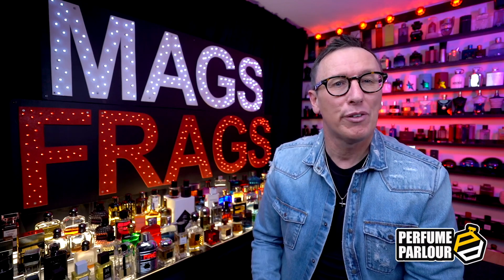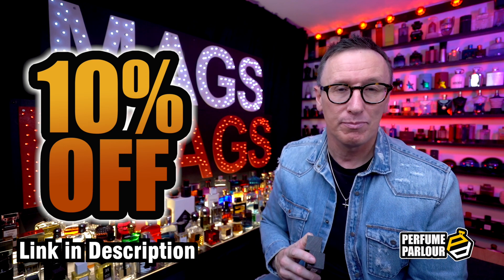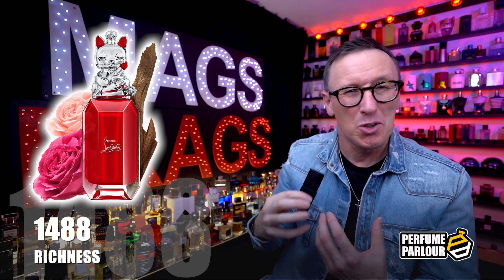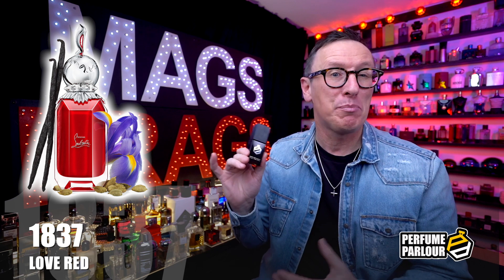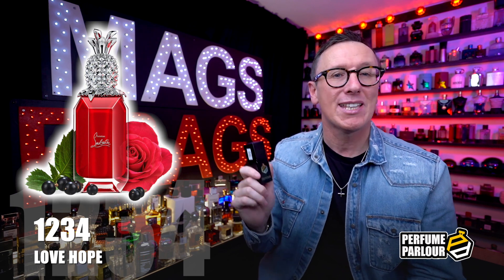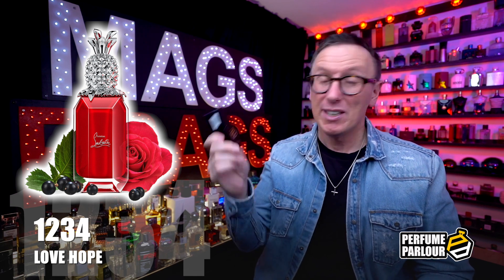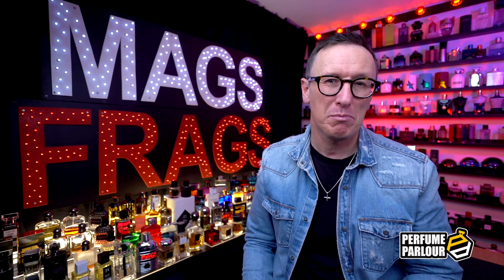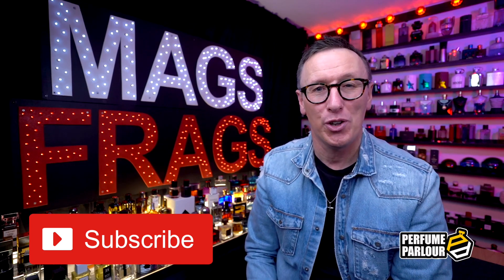PERFUME PARLOUR REVIEW - INSPIRED BY LOUBOUTIN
In Today's Episode i give my thoughts on four fragrances from the perfume parlour which are inspired by louboutin.